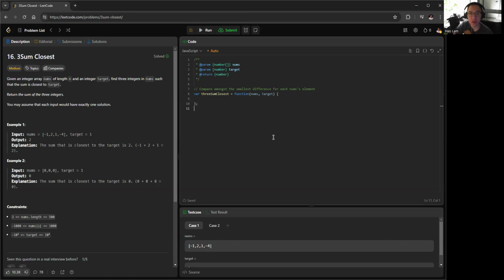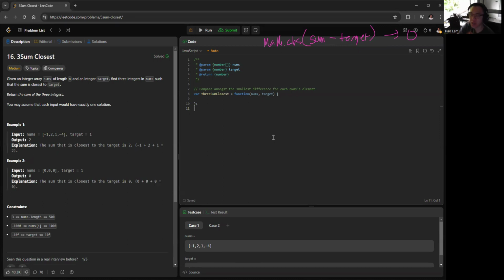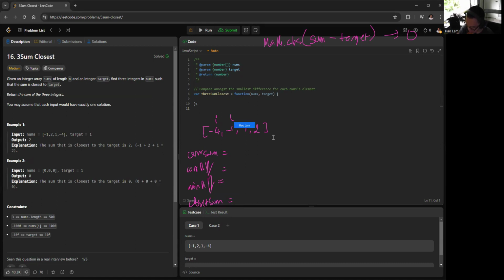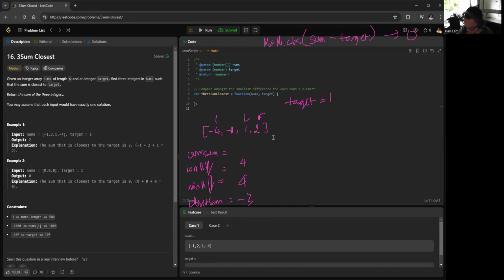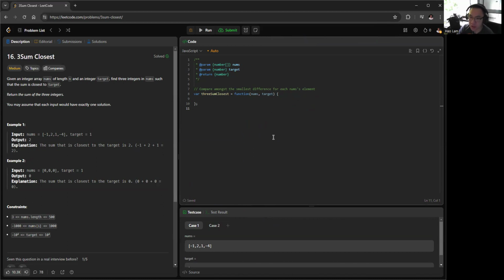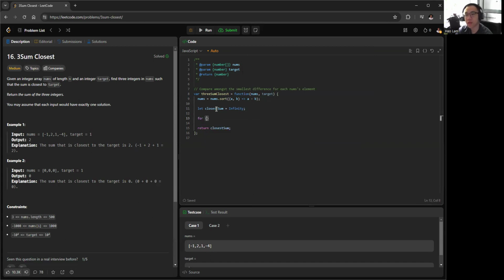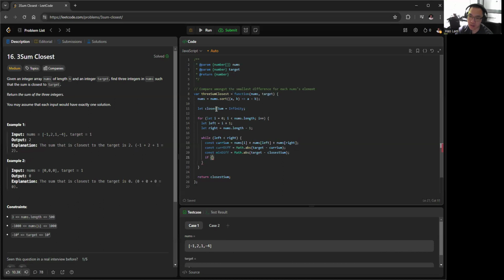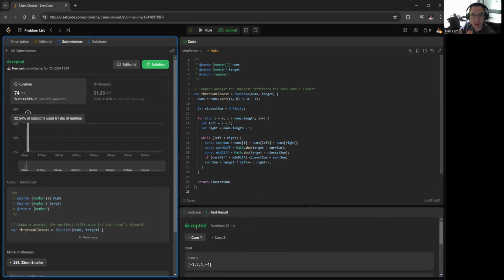Problem #16 - 3Sum Closest